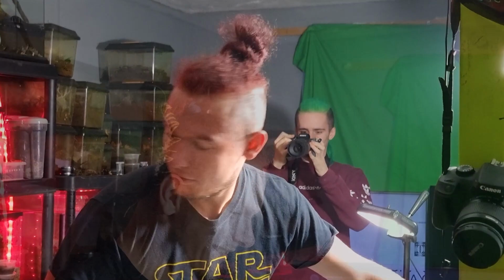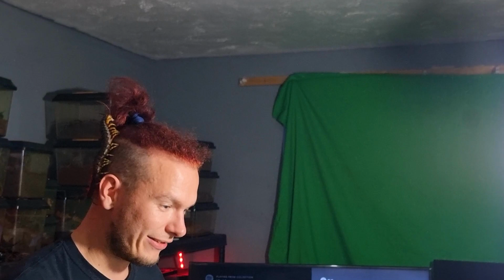CENTIPEDE rehouse gone terribly WRONG! - Scolopendra galapagoensis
Mr Grindlers Creatures:
Personal Facebook: Jaden Grindler